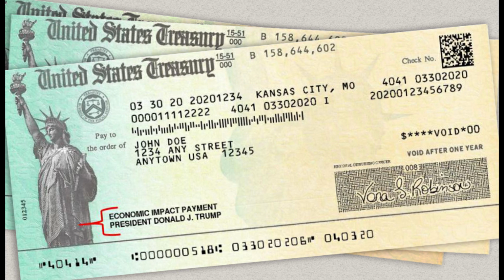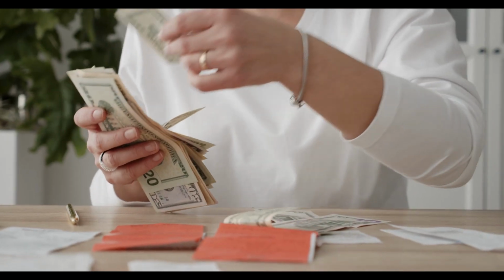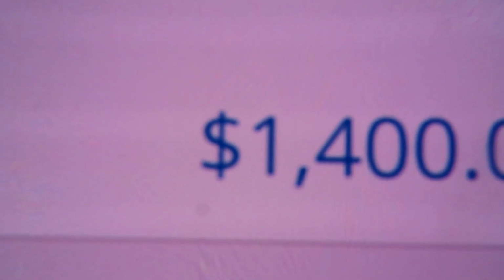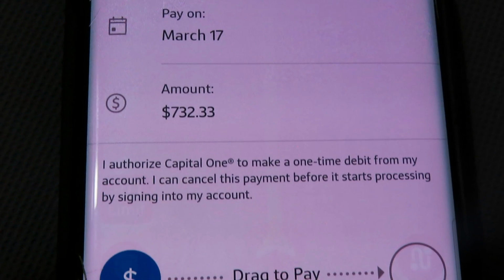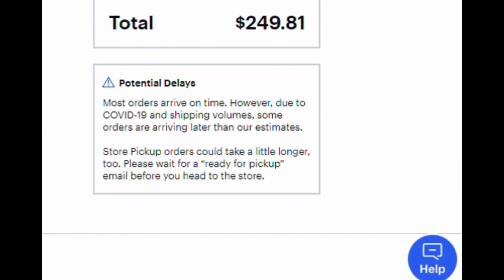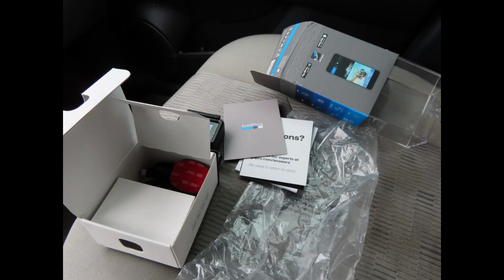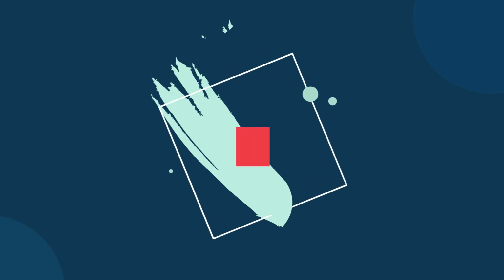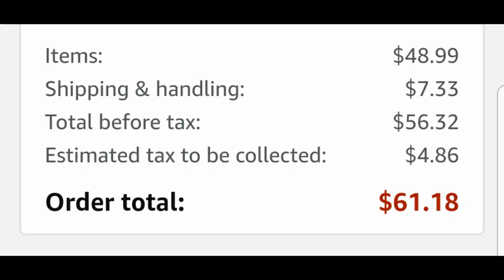how to use your 4th stimulus check wisely 2021 - stimulus check update - fourth stimulus check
how to use your $1400 stimulus check wisely
how to spend your stimulus check

how to make money with uber eats
how to be your own boss
how to change your mentality to see thing different
how to grow up your youtube channel
how to make make money with door dash
how to make money with any apps